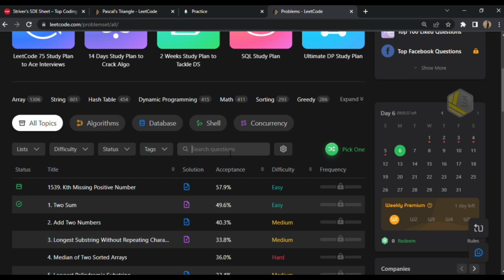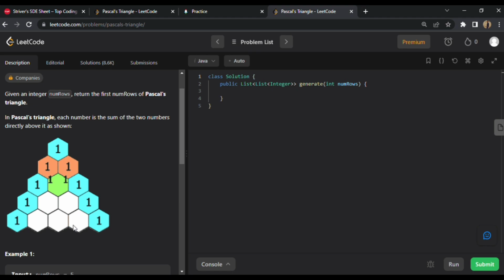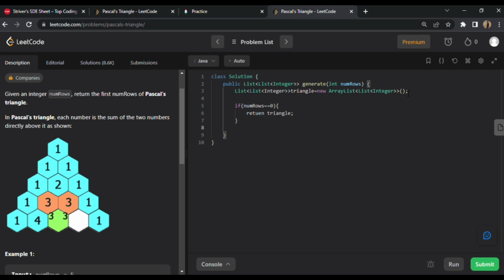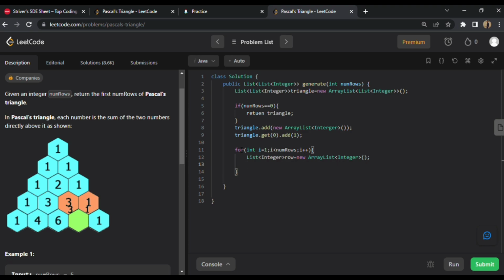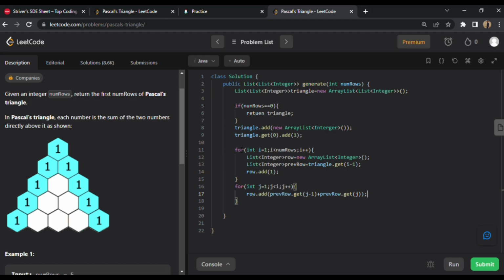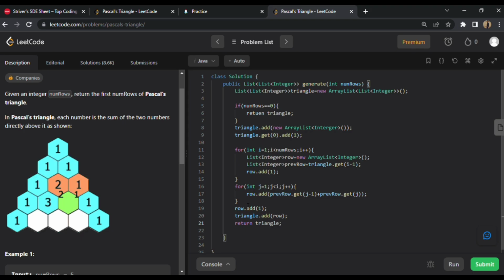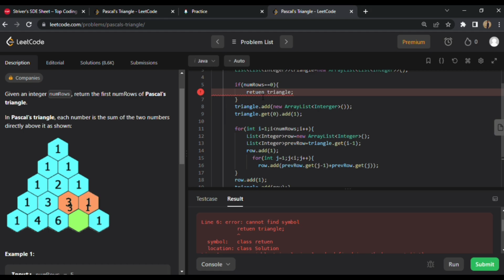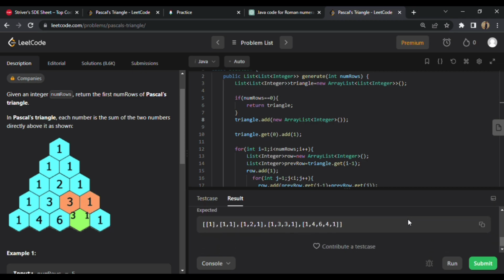Pascal's Triangle | Leetcode | Optimal Solution | JAVA